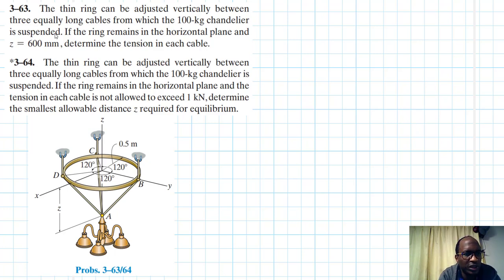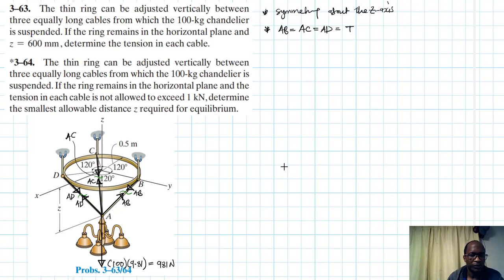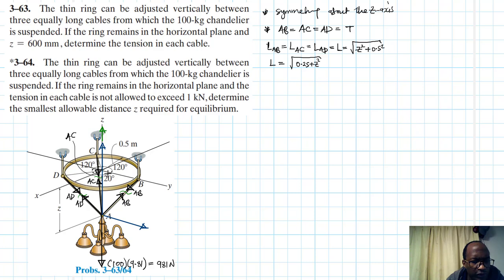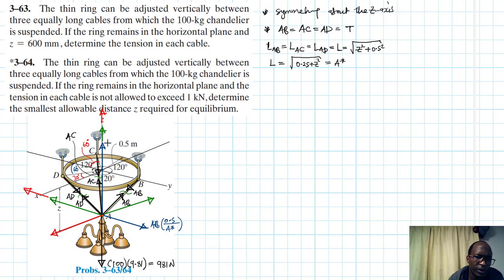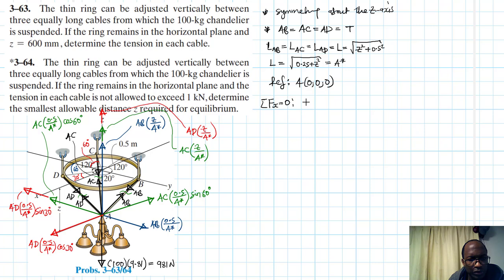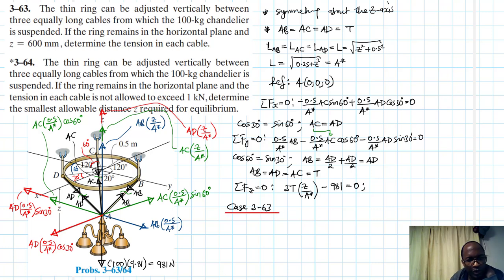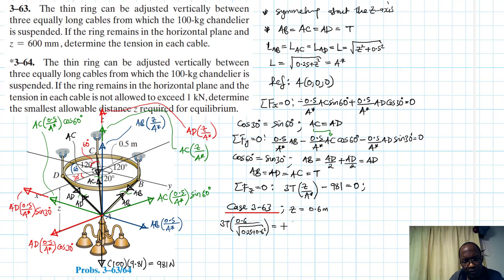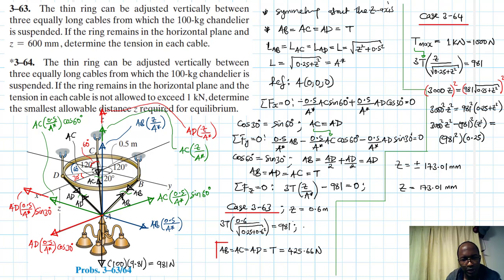3–63, 3–64 Equilibrium of a Particle (Chapter 3: Hibbeler Statics) Benam Academy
3–63. The thin ring can be adjusted vertically between three equally long cables from which the 100-kg chandelier is suspended. If the ring remains in the horizontal plane and z = 600 mm , determine the tension in each cable.
 *3–64. The thin ring can be adjusted vertically between three equally long cables from which the 100-kg chandelier is suspended. If the ring remains in the horizontal plane and the tension in each cable is not allowed to exceed 1 kN , determine the smallest allowable distance z required for equilibrium.